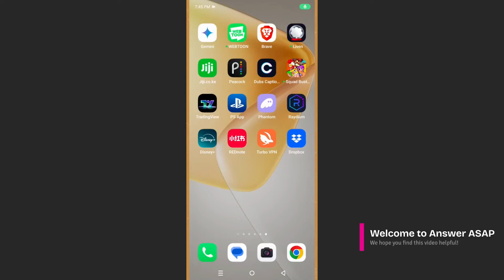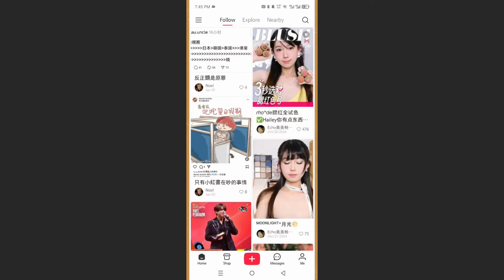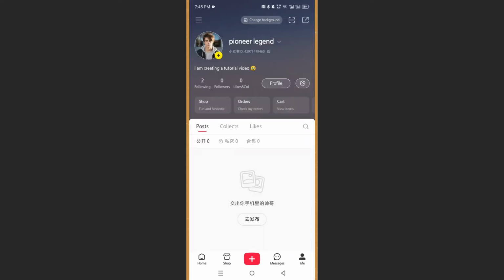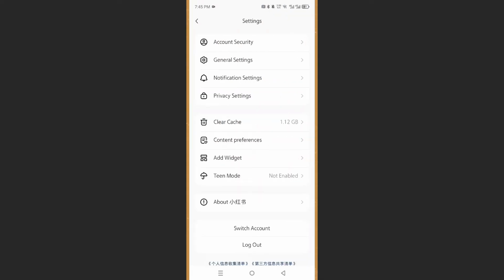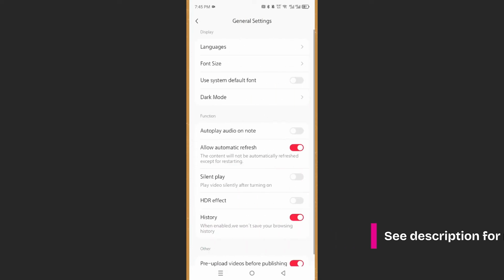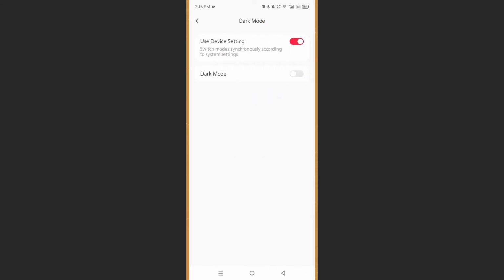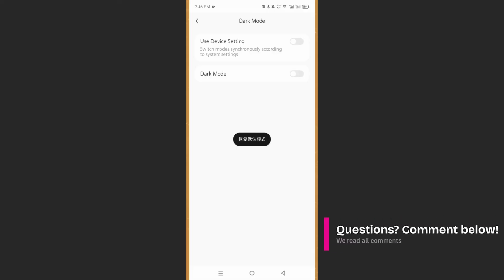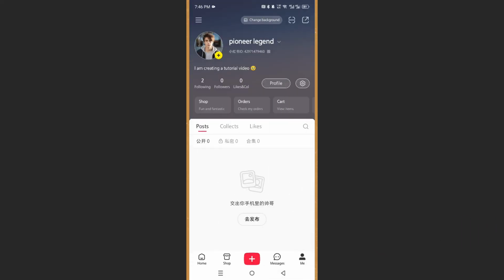How to Enable Dark Mode on RedNote (Step by Step)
Learn how to enable dark mode on RedNote with this easy step-by-step tutorial. Say goodbye to eye strain and enjoy a sleek new look on your note-taking app!